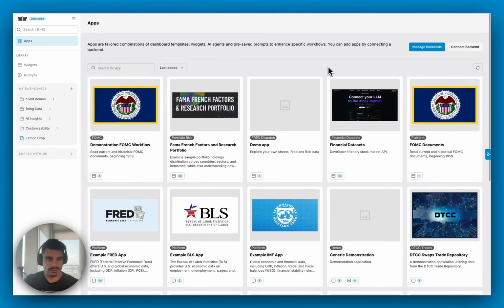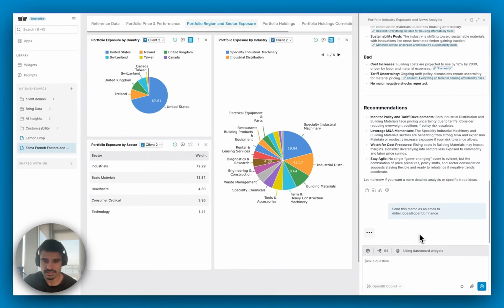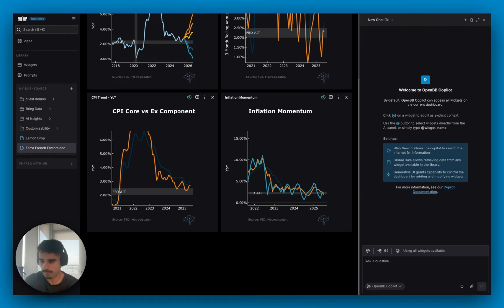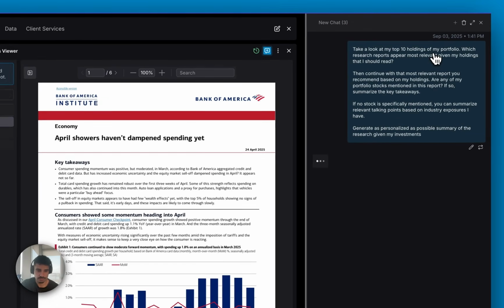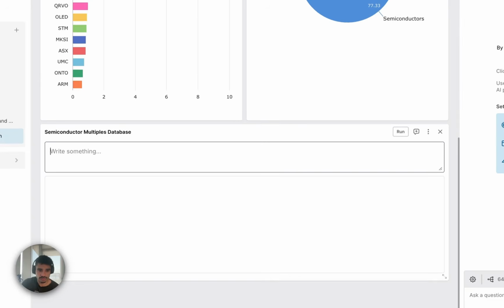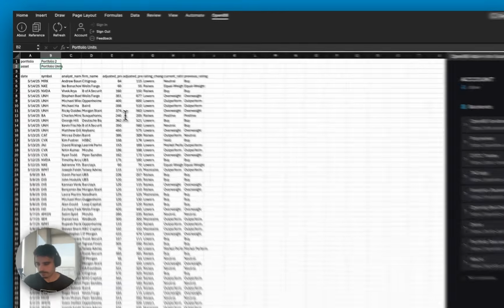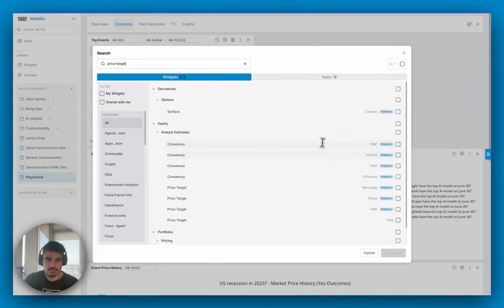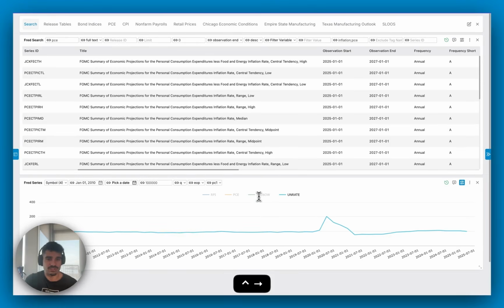OpenBB Workspace Demo